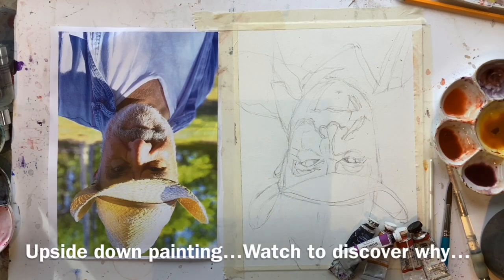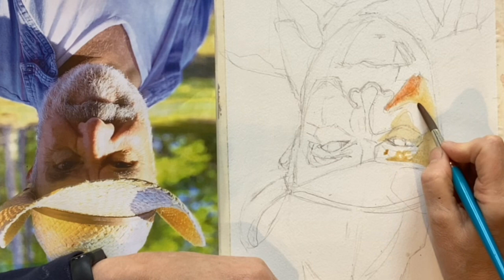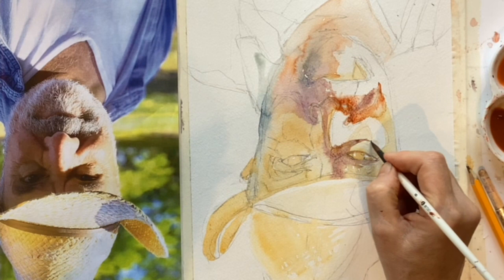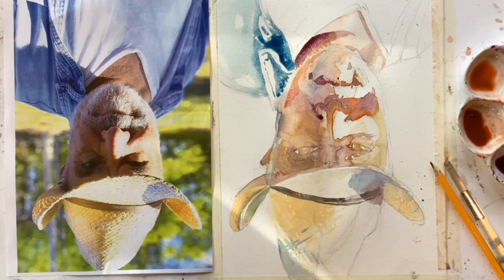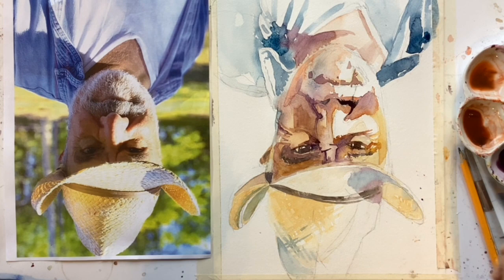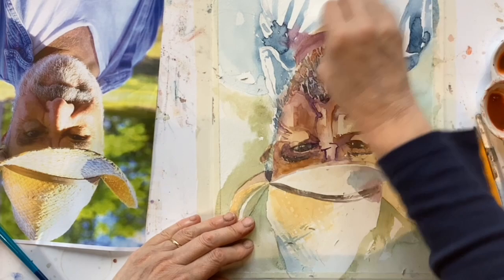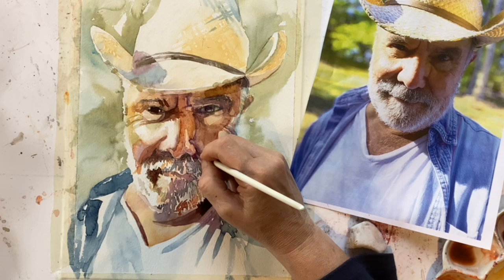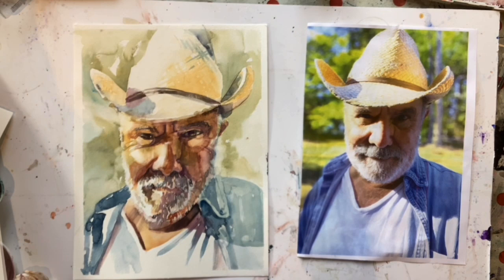Upside down painting - watercolour portrait tutorial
Painting upside down is my new favourite portrait painting technique and in this tutorial I show you how I do it and also explain why. It is all about forcing your brain to see what is really there rather than relying on assumptions about what is going on.

In last week's film I showed you how drawing upside down allows your creative right side of the brain to stop being bullied by the logical left side of the brain. If you haven't seen it, you can check it out

I will put the reference photo for this cowboy onto the community tab of my channel in case you fancy having a go.

I have drawn upside down every since reading the brilliant 'Drawing on the right side of the brain' by Betty Edwards. But strangely it had never occurred to me to continue and paint upside down. It's not a gimmick, it really helps you concentrate on tones and patterns, rather than be worried about painting an eye, an ear or a nose.

Of course this would work for any subject, but the impact is particularly strong for faces and people as we are hard wired to recognise them and that means it is hard for us to really see what is happening.

I try to do a film about a watercolour tip or technique each week, usually Sunday at 2pm. If there is a subject you are interested in, do comment and I might be able to help.

If you are looking for more in depth courses, I have various pre-recorded workshops I also have a lovely facebook group if you are looking for a place to share your work and ask questions.